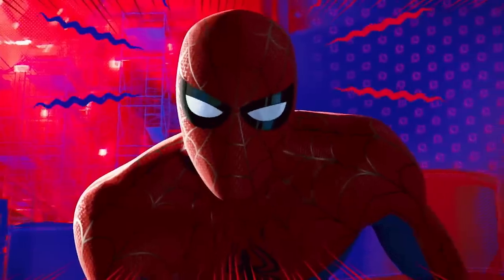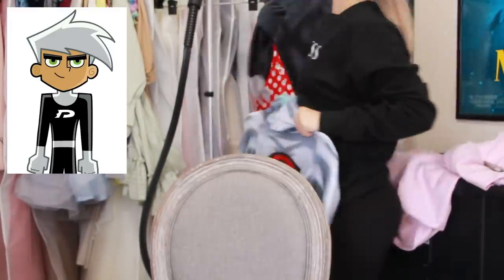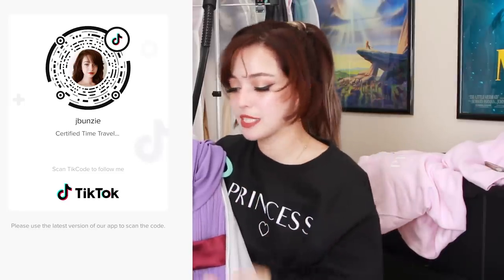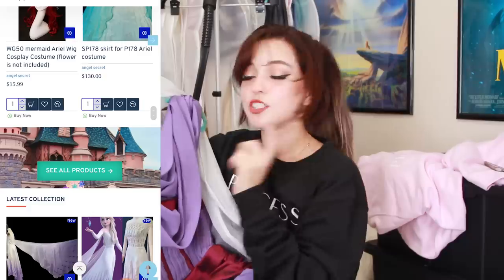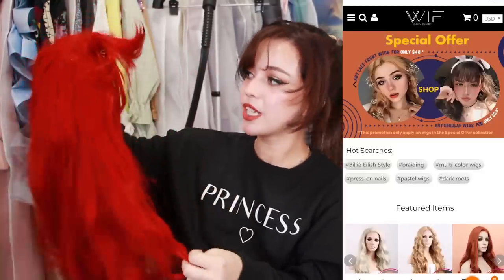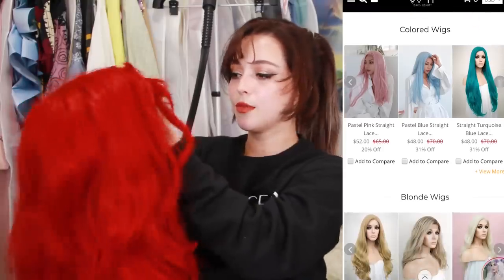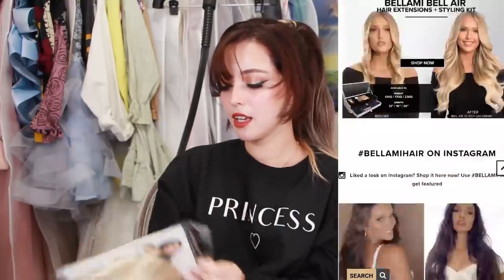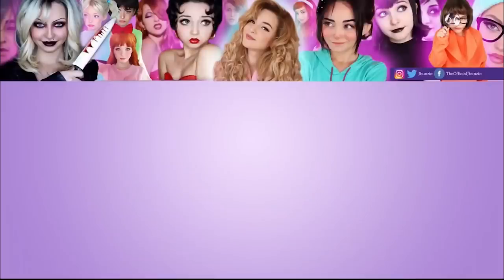My Cosplay Secrets: Where I Shop!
Hey guys! in this video I will be showing you all the hip places I shop for my cosplays that have been featured in many of my videos. I think these are the best places ever and I'm excited to share that with you so you know where to go for your next cosplay or halloween costume idea! All opinions are my own.